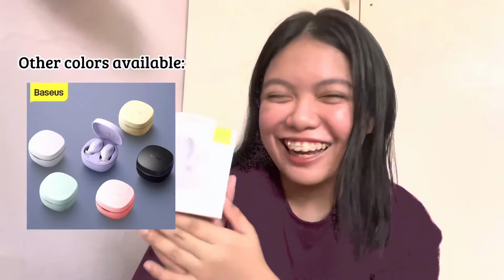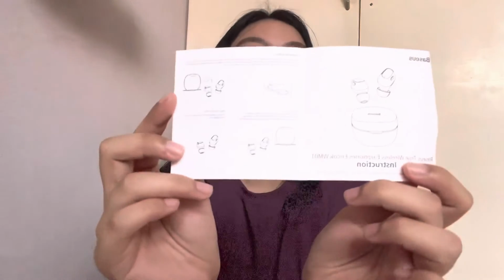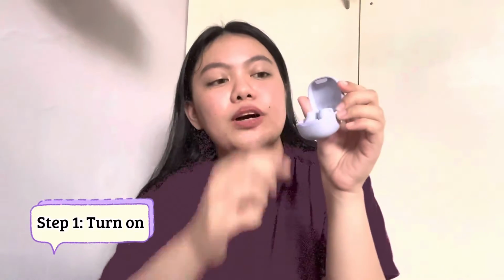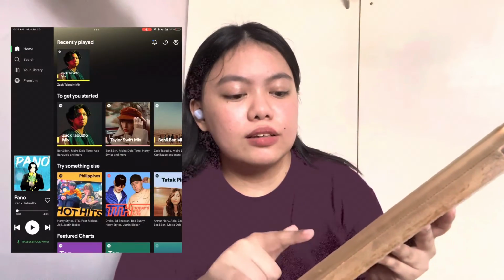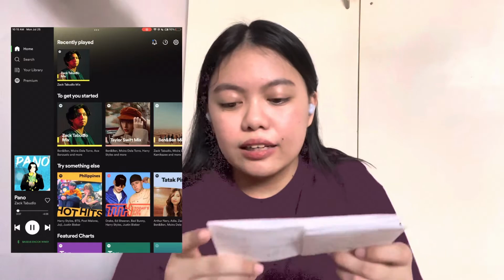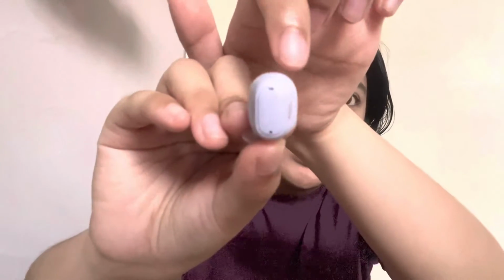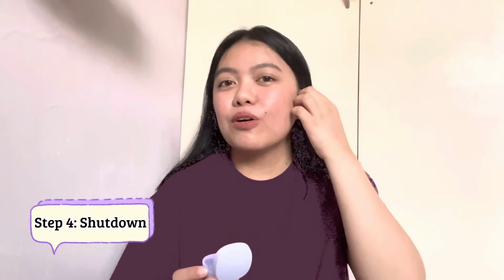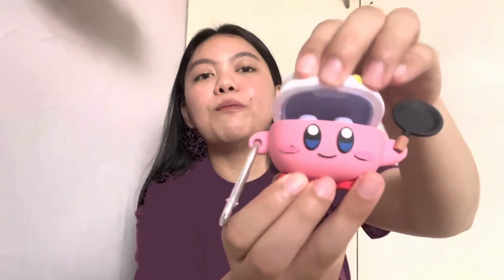Baseus Encok WM01 Wireless Earphones: Unboxing & Mini Review (w/ Mic Test) | Bea Ronio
Wireless earphones on a budget? I got you ❣️

Get this Baseus Encok WM01 for only ₱689 or less when you have vouchers from shopee! So far, this is one of the best purchases I've ever made. Sign mo na 'to para i-add to cart na!

Check out its specifications below:
𝐍𝐚𝐦𝐞: Baseus Encok True Wireless Earphones
𝐂𝐨𝐥𝐨𝐫: Black/White/Green/Purple/Pink
𝐂𝐨𝐦𝐦𝐮𝐧𝐢𝐜𝐚𝐭𝐢𝐨𝐧 𝐝𝐢𝐬𝐭𝐚𝐧𝐜𝐞: 10m
𝐒𝐭𝐚𝐧𝐝𝐛𝐲 𝐭𝐢𝐦𝐞: 250 hours
𝐌𝐮𝐬𝐢𝐜 𝐭𝐢𝐦𝐞: 5 hours (70% of the volume)
𝐌𝐮𝐬𝐢𝐜 𝐥𝐢𝐬𝐭𝐞𝐧𝐢𝐧𝐠 𝐝𝐮𝐫𝐚𝐭𝐢𝐨𝐧 𝐰𝐢𝐭𝐡 𝐭𝐡𝐞 𝐜𝐡𝐚𝐫𝐠𝐢𝐧𝐠 𝐛𝐨𝐱: 25 hours
𝐁𝐚𝐭𝐭𝐞𝐫𝐲 𝐜𝐚𝐩𝐚𝐜𝐢𝐭𝐲: 40mah/0.148wh earphones; 300mah/1.11wh charging box
𝐄𝐚𝐫𝐩𝐡𝐨𝐧𝐞 𝐫𝐚𝐭𝐞𝐝 𝐢𝐧𝐩𝐮𝐭: DC5V=50mA
𝐄𝐚𝐫𝐩𝐡𝐨𝐧𝐞 𝐫𝐚𝐭𝐞𝐝 𝐜𝐨𝐧𝐬𝐮𝐦𝐩𝐭𝐢𝐨𝐧 𝐜𝐮𝐫𝐫𝐞𝐧𝐭: 8mA
𝐂𝐡𝐚𝐫𝐠𝐢𝐧𝐠 𝐛𝐨𝐱 𝐫𝐚𝐭𝐞𝐝 𝐢𝐧𝐩𝐮𝐭: DC5V=300MA
𝐂𝐡𝐚𝐫𝐠𝐢𝐧𝐠 𝐛𝐨𝐱 𝐫𝐚𝐭𝐞𝐝 𝐜𝐨𝐧𝐬𝐮𝐦𝐩𝐭𝐢𝐨𝐧 𝐜𝐮𝐫𝐫𝐞𝐧𝐭: 96mA
𝐂𝐡𝐚𝐫𝐠𝐢𝐧𝐠 𝐭𝐢𝐦𝐞: 1.5 hours
𝐅𝐫𝐞𝐪𝐮𝐞𝐧𝐜𝐲 𝐫𝐞𝐬𝐩𝐨𝐧𝐬𝐞 𝐫𝐚𝐧𝐠𝐞: 20Hz-20KHz
𝐂𝐡𝐚𝐫𝐠𝐞 𝐢𝐧𝐭𝐞𝐫𝐟𝐚𝐜𝐞: Type-c
𝐒𝐮𝐢𝐭𝐚𝐛𝐥𝐞 𝐟𝐨𝐫: Compatible with all wireless devices
𝐖𝐢𝐝𝐞𝐥𝐲 𝐂𝐨𝐦𝐩𝐚𝐭𝐢𝐛𝐥𝐞, 𝐂𝐨𝐧𝐧𝐞𝐜𝐭 𝐖𝐢𝐭𝐡𝐨𝐮𝐭 𝐁𝐨𝐮𝐧𝐝𝐚𝐫𝐢𝐞𝐬
Compatible with 𝐀𝐧𝐝𝐫𝐨𝐢𝐝, 𝐈𝐎𝐒 𝐚𝐧𝐝 𝐖𝐢𝐧𝐝𝐨𝐰𝐬 system

I hope you'll enjoy this video & excite you to buy too! See you at the next one!

With love,
Bea Ronio
Timestamps for easier navigation:
0:00 - Intro
0:28 - Unboxing
2:33 - Disclaimer
2:56 - Review
4:56 - Step 1: Turn on
5:13 - Step 2: Pairing Mode
5:32 - Step 3: Select Model and Functions
8:50 - Key parts of the earbuds
9:12 - Mic Test and Sound Quality
9:54 - Step 4: Shutdown
10:21 - The case I purchased